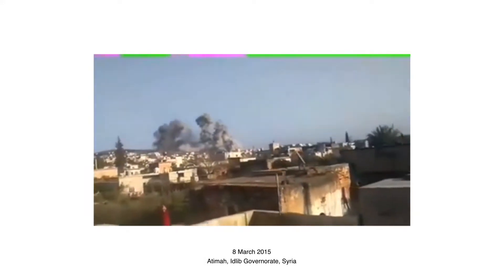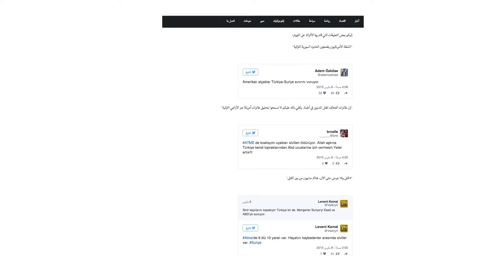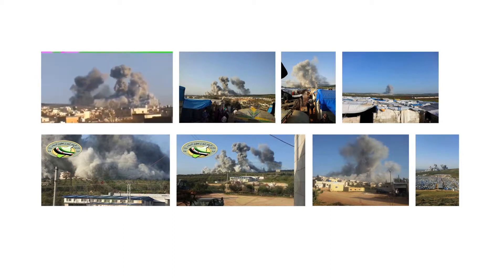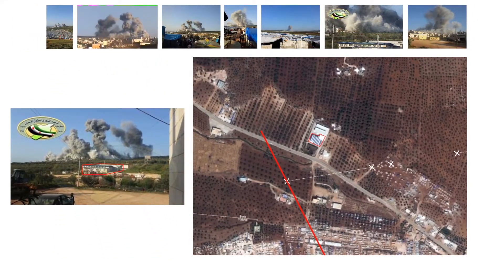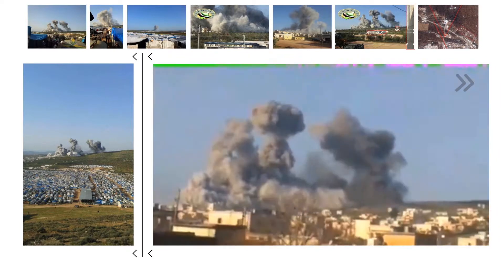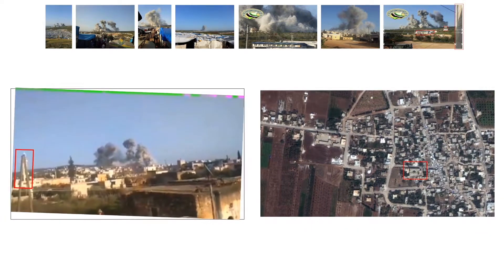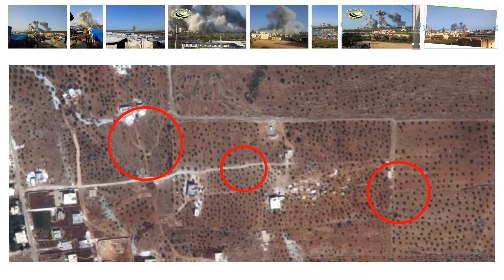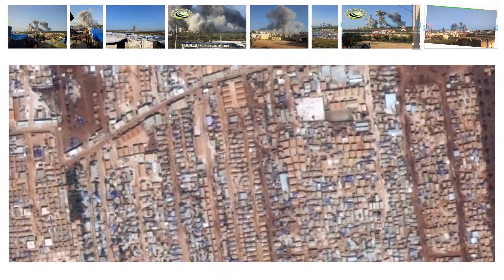Three Strikes in Atimah - March 2015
The case uses clips found in social media websites online to investigate three air strikes on 8 March 2015, near the town of Atimah in Syria and the displaced persons camp of the same name, both abutting the Northern border to Turkey. Shortly after the strikes, several people recorded the incident and upload their videos and images online, both on Youtube and Twitter. The case was reported by Airwars who provided Forensic Architecture with the primary analysis and narrative.  The Forensic Architecture team identified the location of the strikes close to homes and a public building, and only 900m from the edge of the camp where more than 30,000 people are sheltered. No nation has so far claimed responsibility for this attack, though the target seems to be al Qaeda militants operating in the area. The strike reportedly killed six civilians